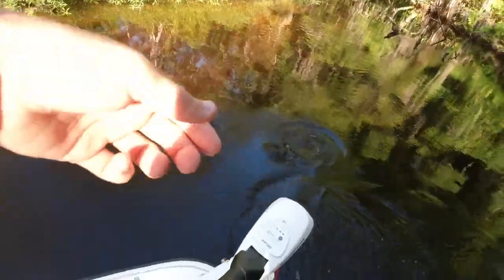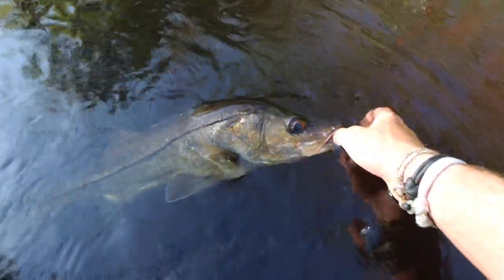Fishing The NLBN 3'' Paddle Tail In The River(Snook & Bass)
This 3'' NLBN swimbait is going to be killer in the backwaters for snook and tarpon.  Glad that they came out with this smaller profile version of their 5'' swimbait.  I like the design of the screwlock jig head and the beefy hook it has.